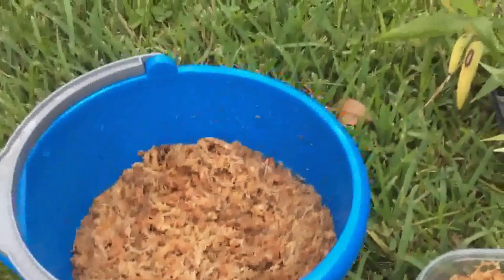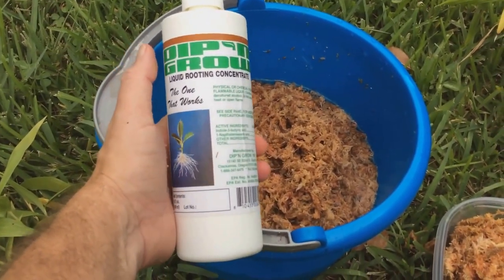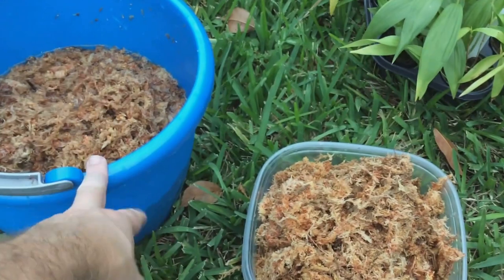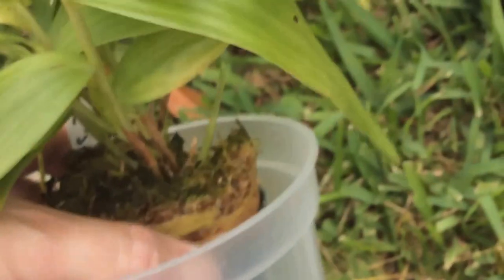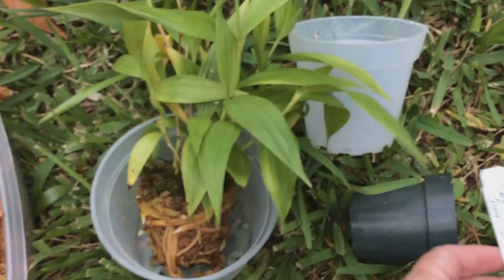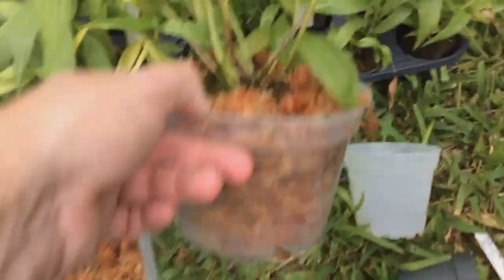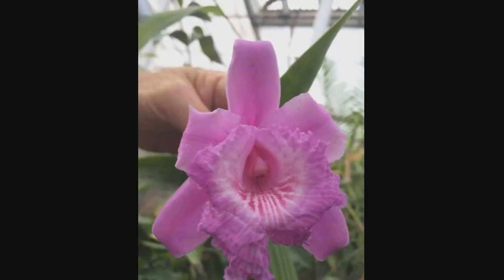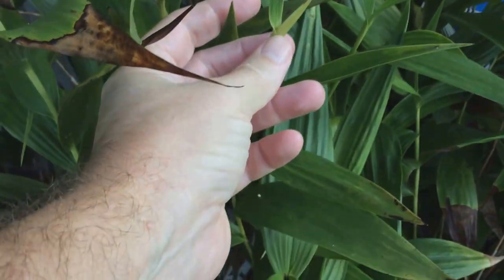Sob repot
This video shows how to repot Sobralia orchids, specifically seedlings. In south Florida bark mixes are not suggested for potting orchids as they degrade really quickly and get snow mold. Snow mold does not specifically attack orchids or their roots, but it does release chemicals that are extremely harmful to orchid roots and many times these toxins end up killing the plants due to poor root function. I use high quality sphagnum moss, sphagnum mixed with aliflor, or fine aliflor with a top dressing of sphagnum moss. A very few are potted in regular potting soil.
And Sobralia Please feel free to join them.